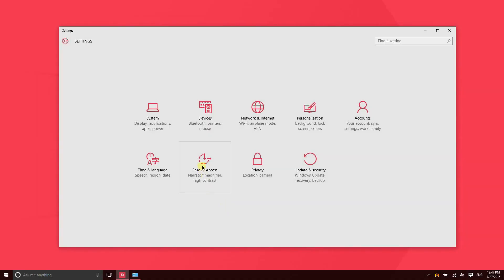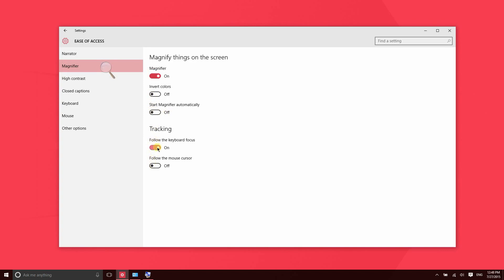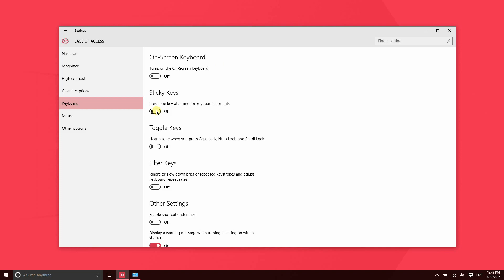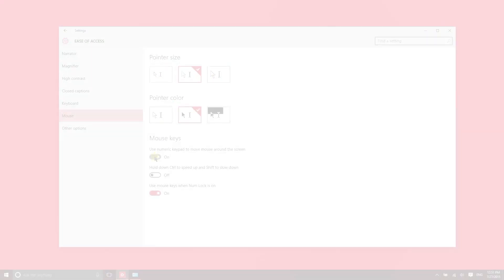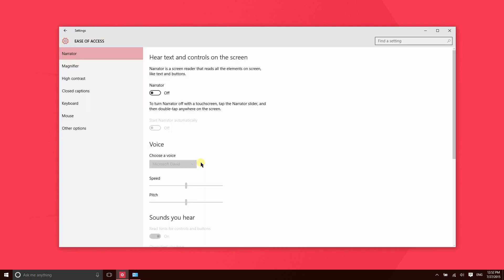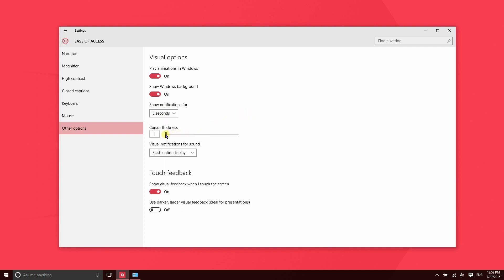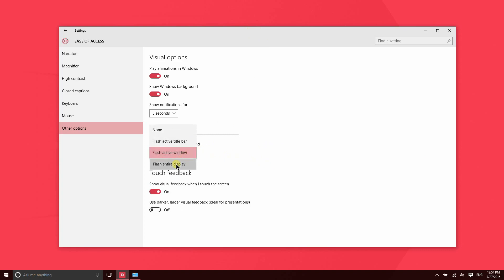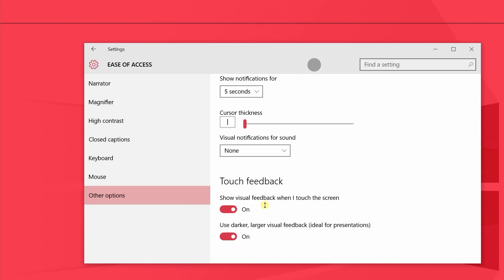Ease of Access Settings in Windows 10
This video describes the Ease of Access Settings in Windows 10